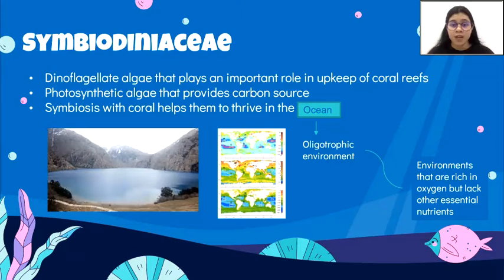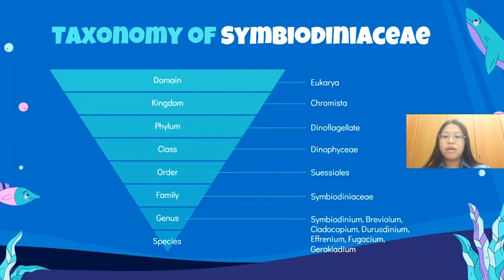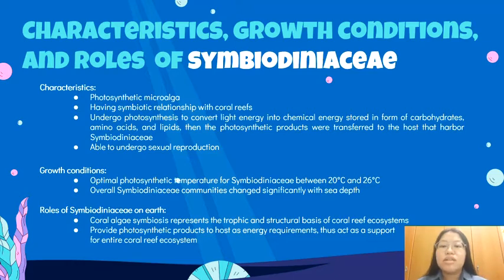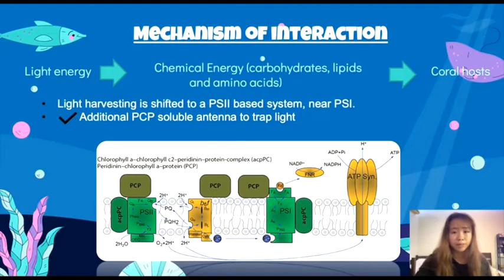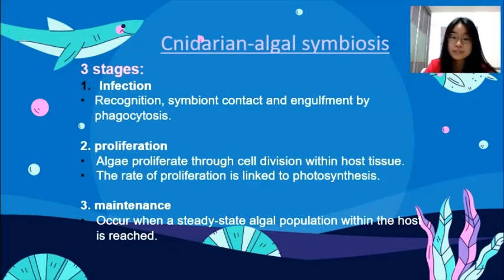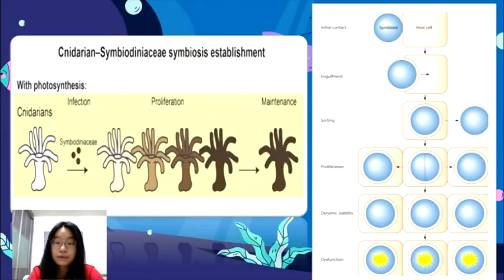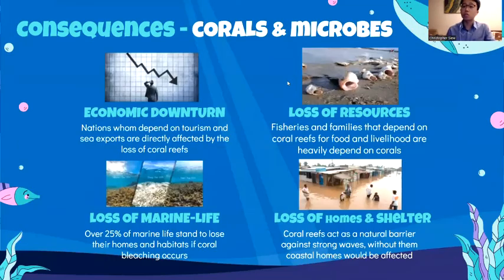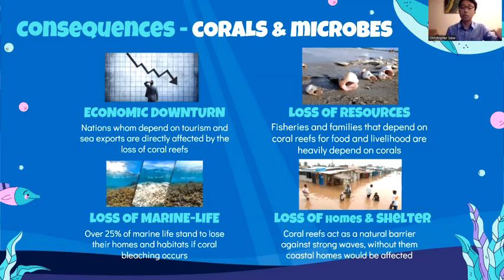10 Symbiodiniaceae x Coral Reef Coursework